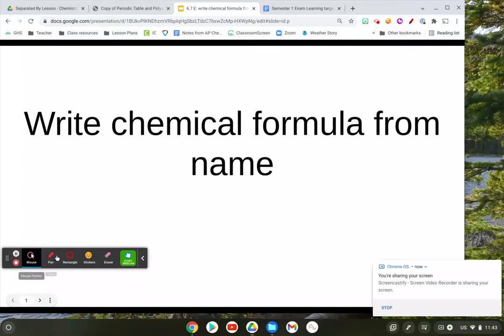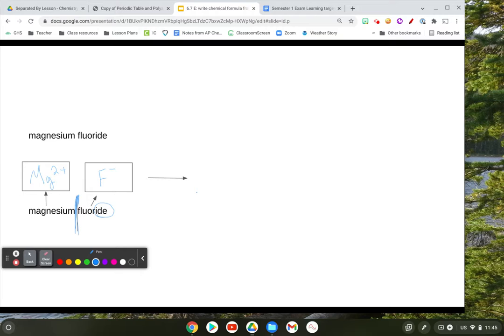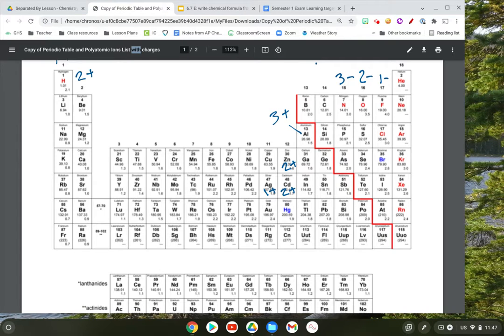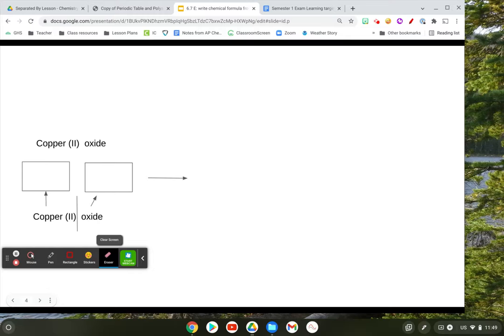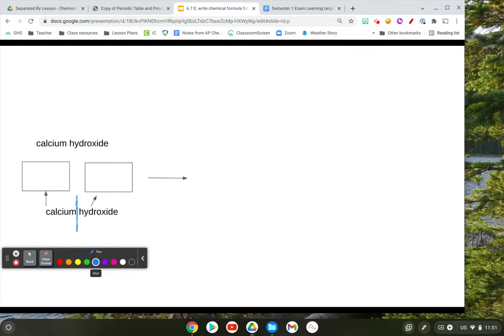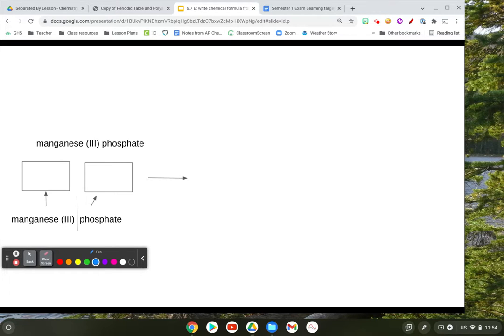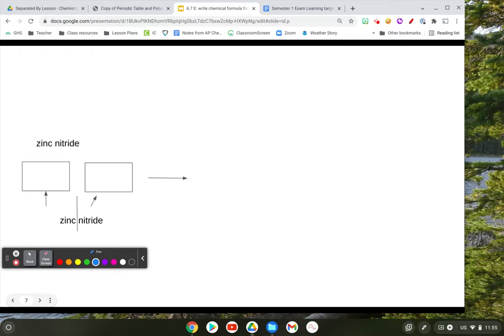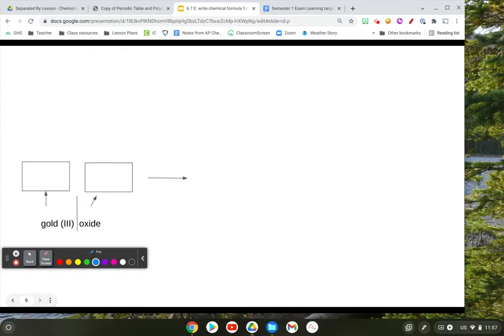Writing formula from name